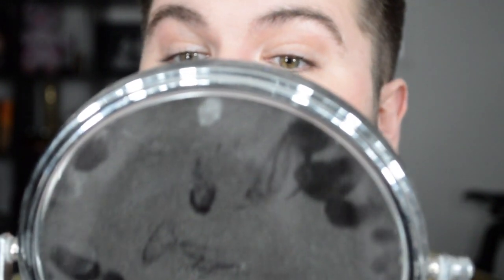Glossier: First Impressions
Products Used (ALL GLOSSIER)
Foundation - Skin Tint in G11
Concealer - Stretch Concealer in G12
Highlight - Haloscope in Quartz
Setting Powder - Wowder in G11-G12
Blush - Cloud Paint in Puff
Brows - Boy Brow in Brown
Mascara - Lash Slick
Lids - Lidstar in Moon
Lips - Generation G in Like